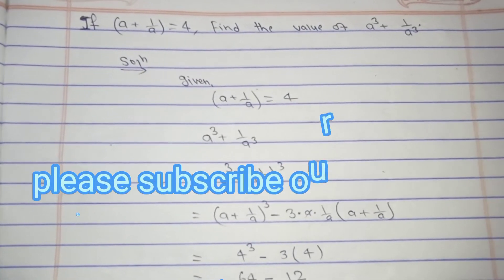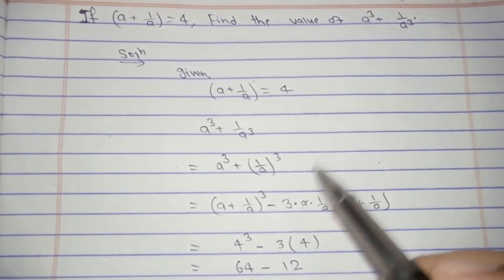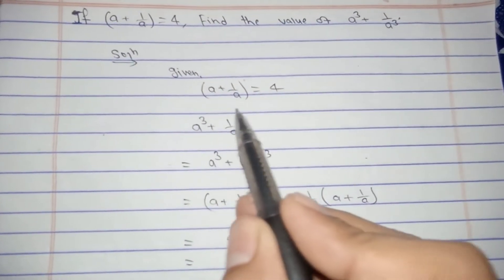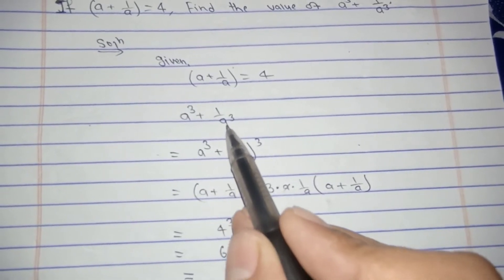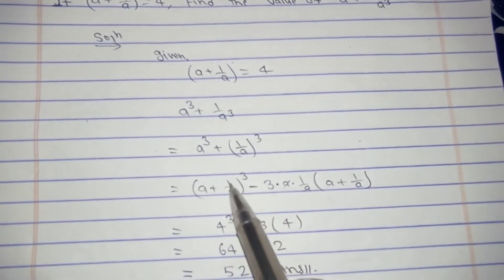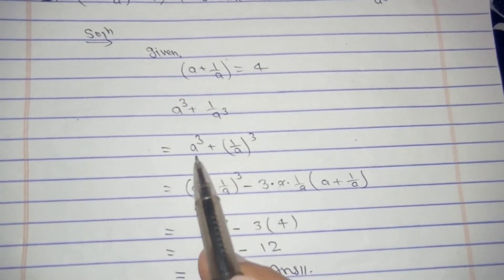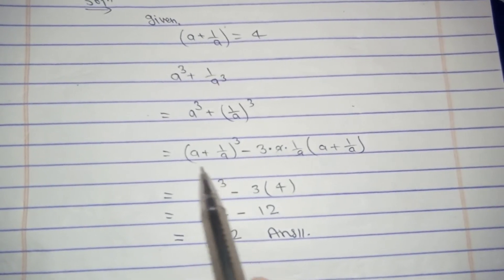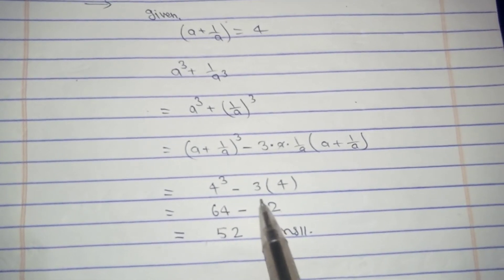If a+1/a =4, find the value of a³+1/a³. | algebra| maths